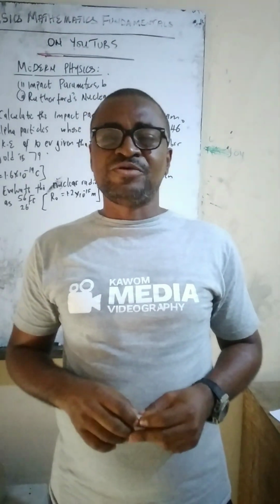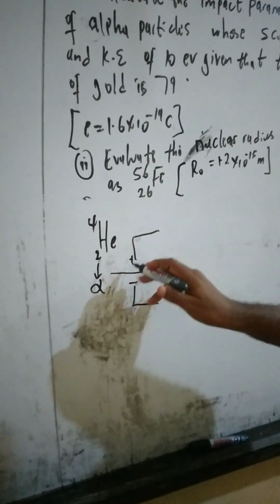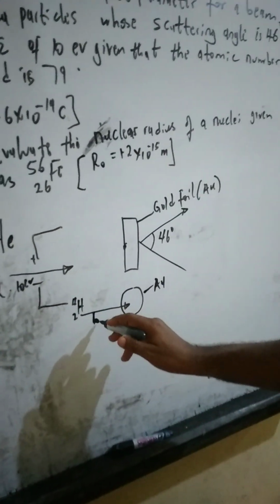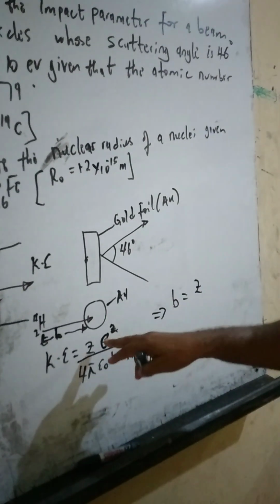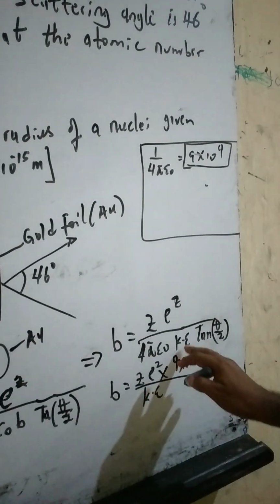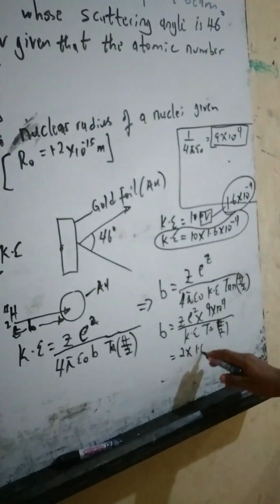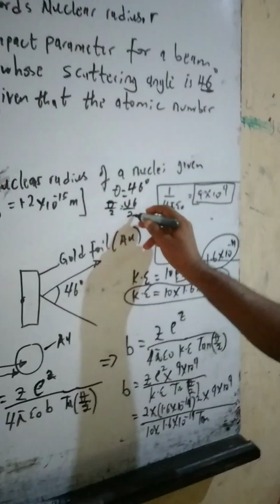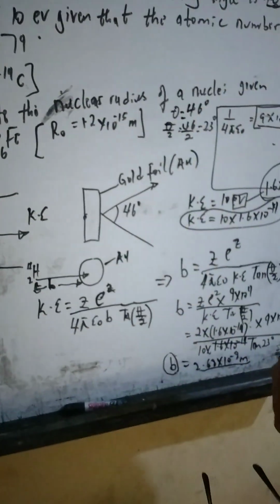Modern Physics : Rutherford Distance Parameters Formula and Calculation